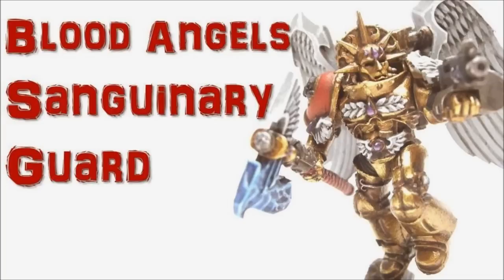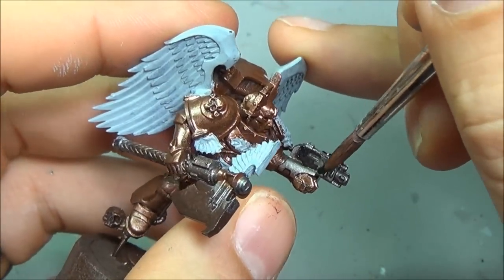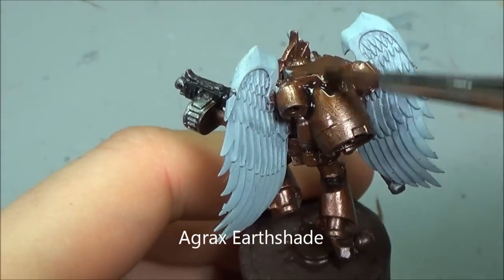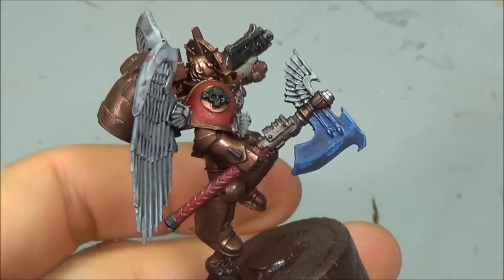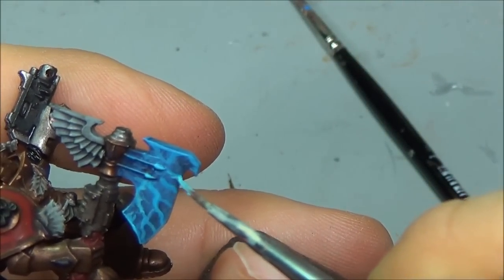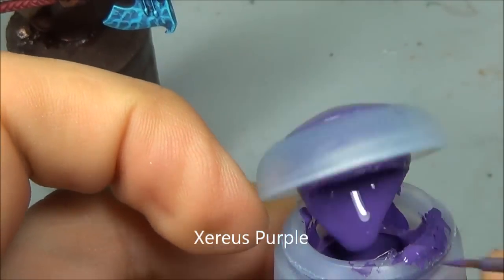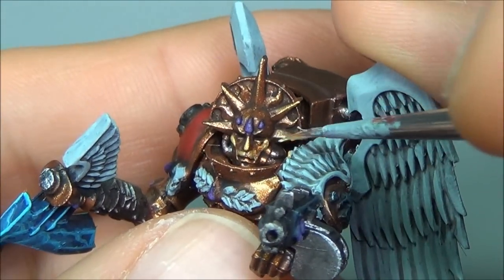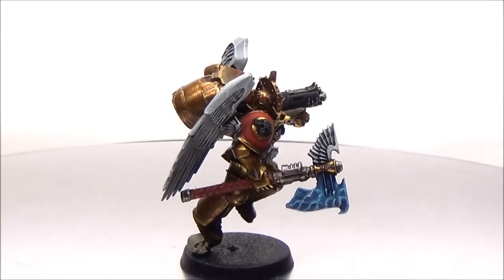How to Paint Blood Angels Sanguinary Guard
A tutorial for the Blood Angels Sanguinary Guard for Warhammer 40,000